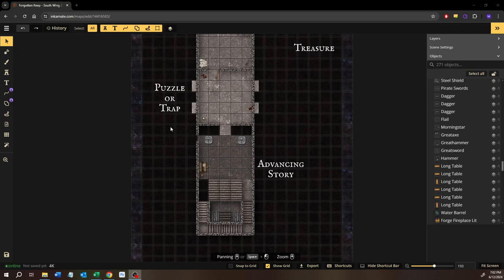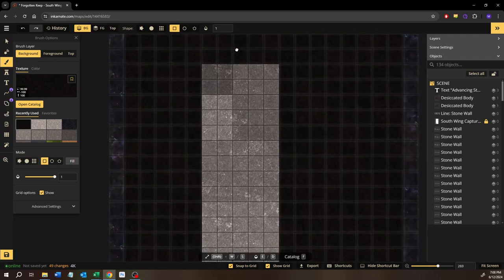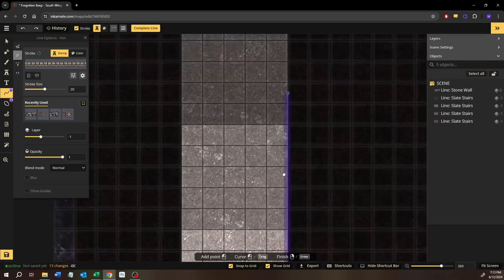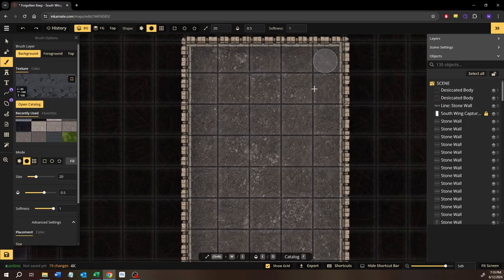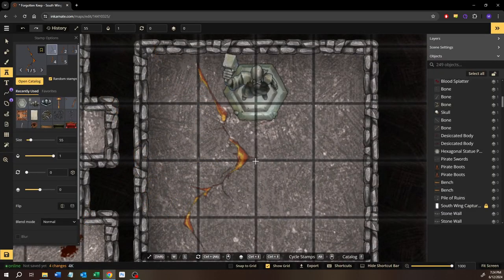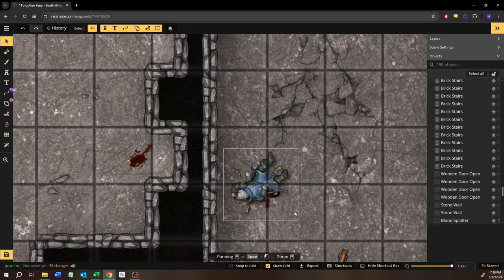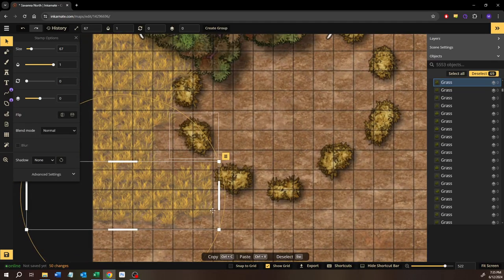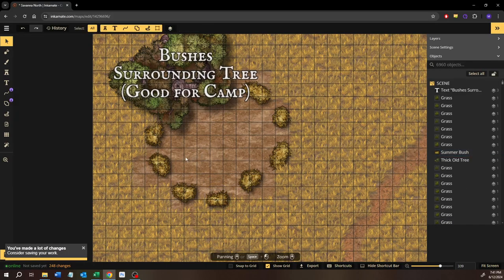Inkarnate Map - Forgotten Keep, Second Floor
Greetings, travelers!

Circling back around to the Forgotten Keep to work on the second floor.

Also, today is the day! We launched our Kickstarter for 50+ more maps, and today is the best day to back.  Make sure you're a day one backer to get bonus maps and get locked in at a lower price!

Twitch Livestreams: Twitch.tv/thattellestguy
Tellest Etsy Shop, where you can get jumbo-sized versions of these maps